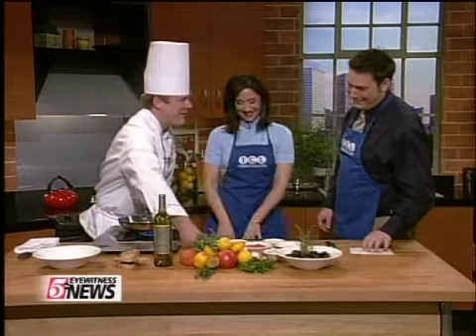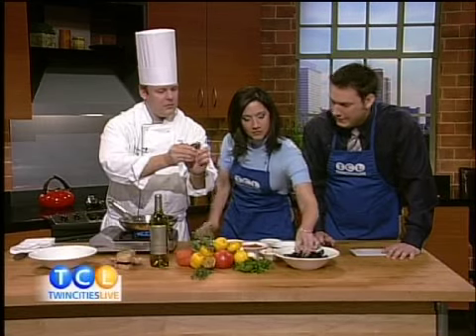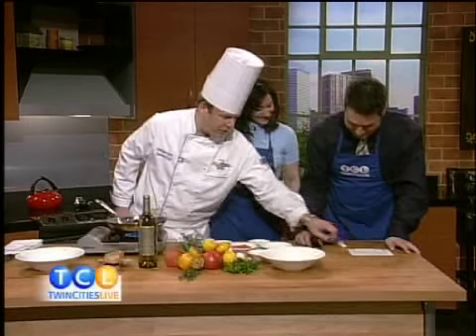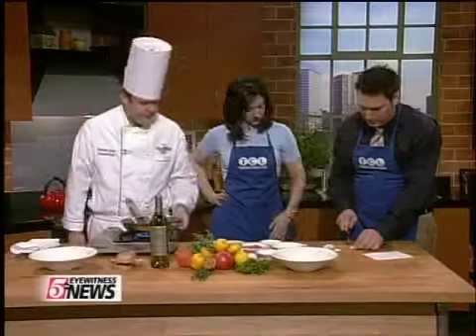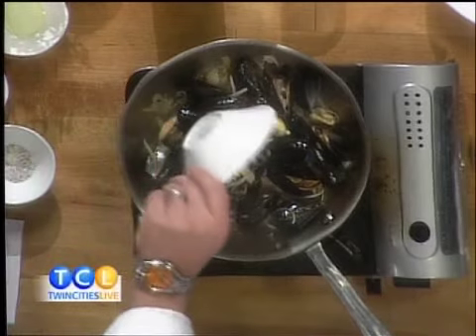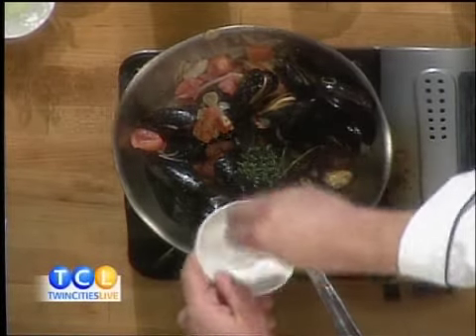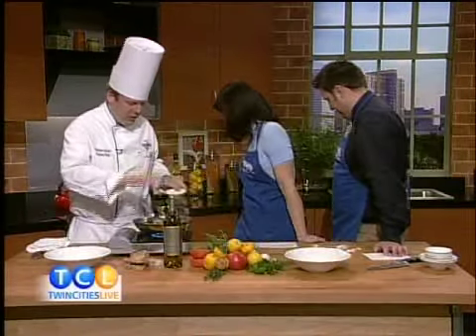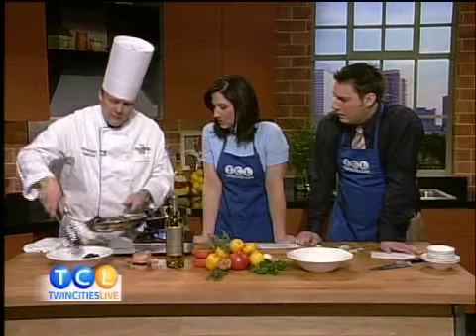Twin Cities Live - With Chef Matt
Chef Matt Quist prepares "Pan Seared Mussels"